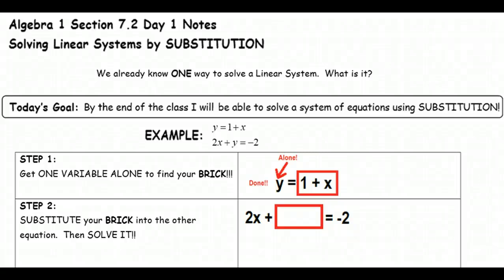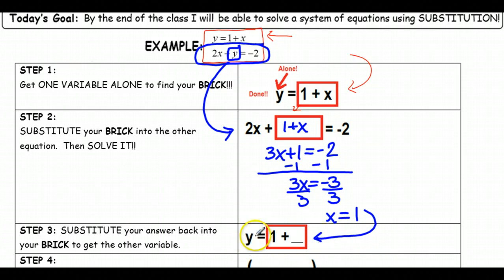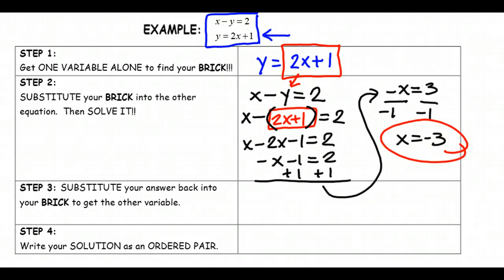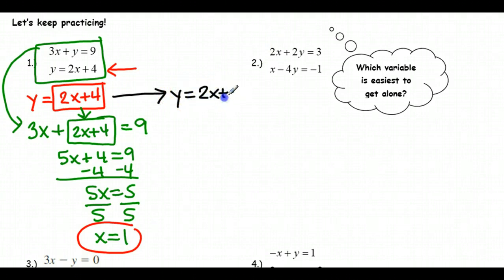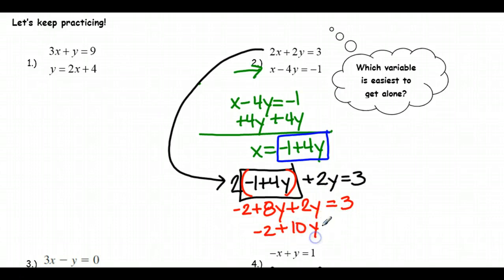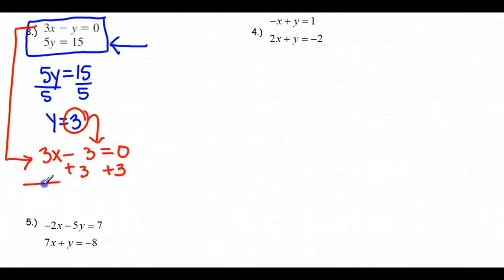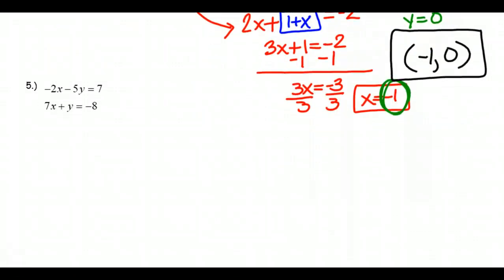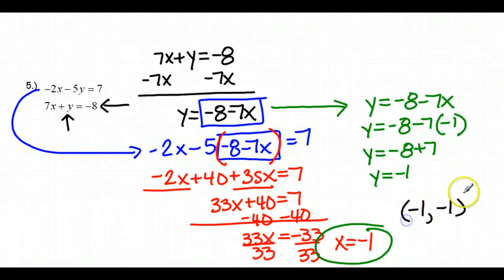7.2 Solving Linear Systems by Substitution